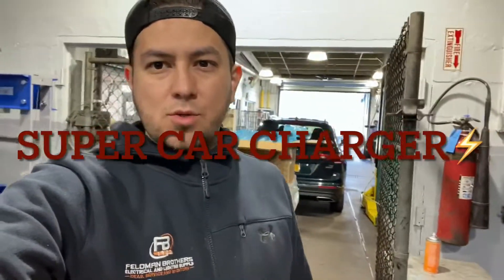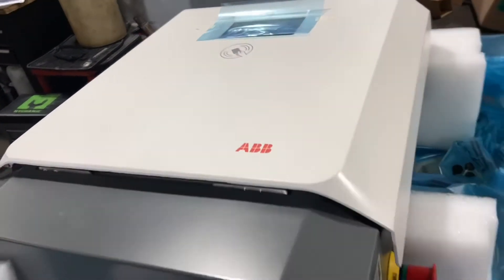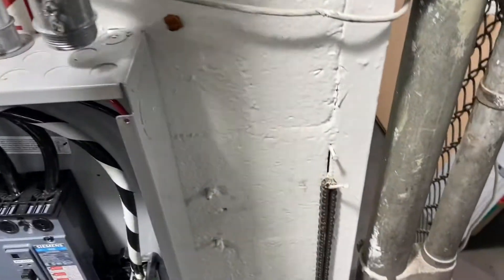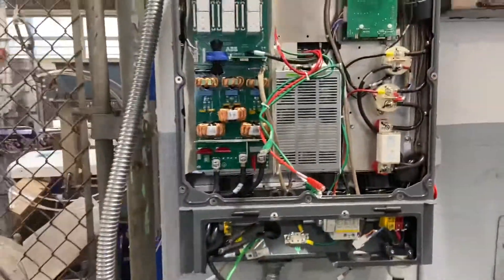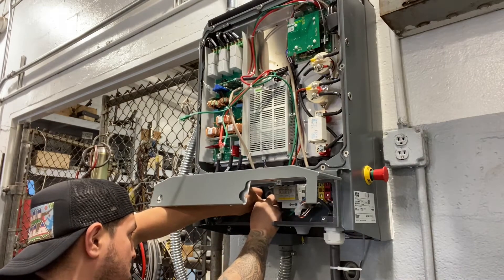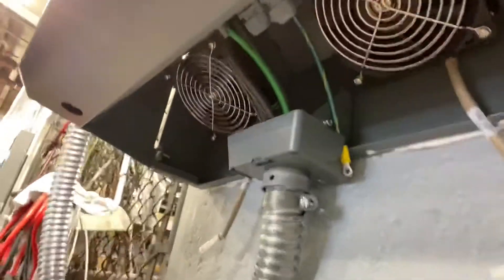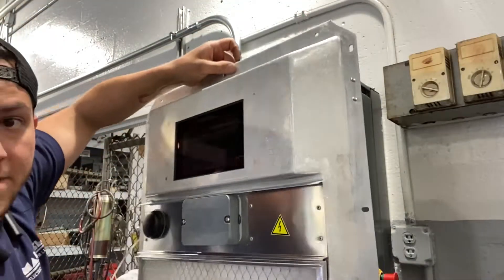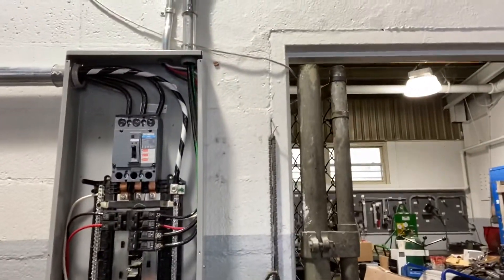Super electric car charger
Installing 100amp Electric supercharger at a local Volkswagen dealer